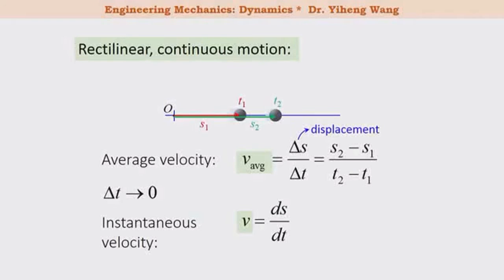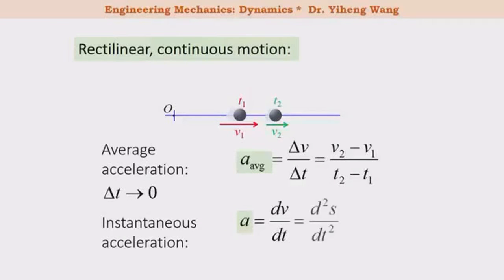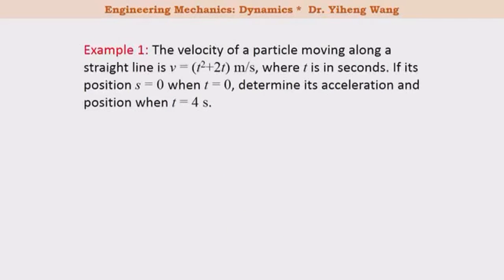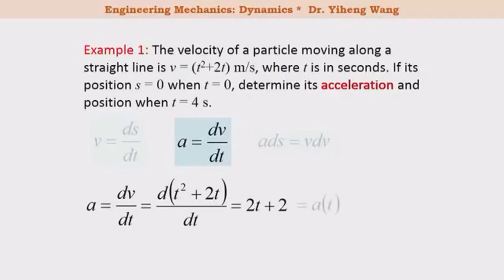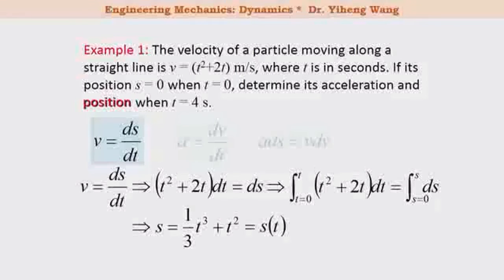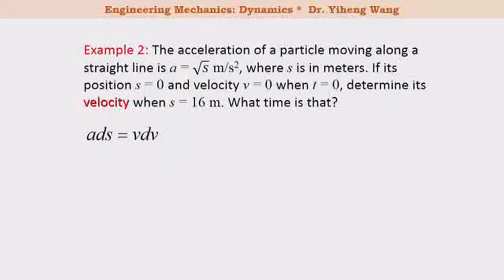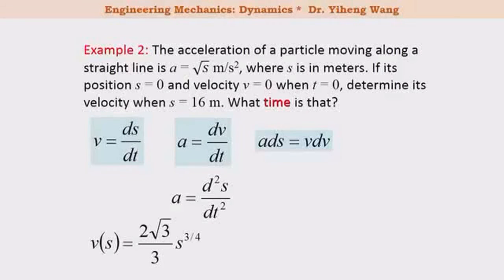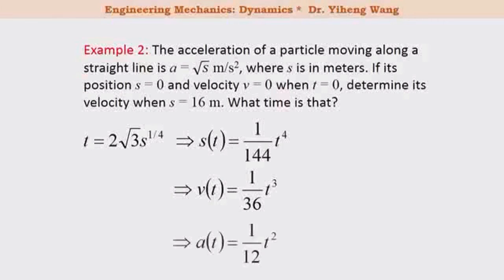2021 Dynamics 03 Rectilinear Continuous Motion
This is Lecture Numbner 3 id Dynamic